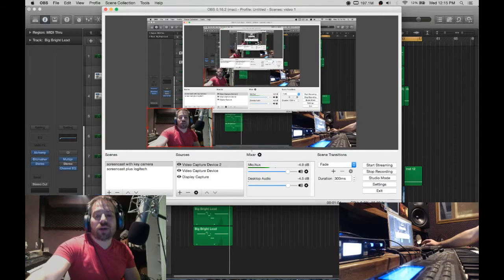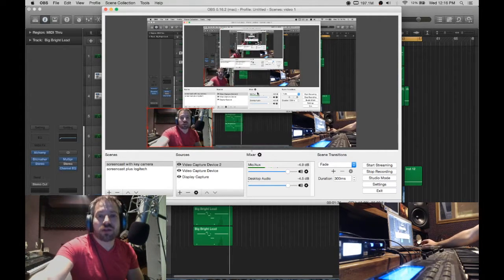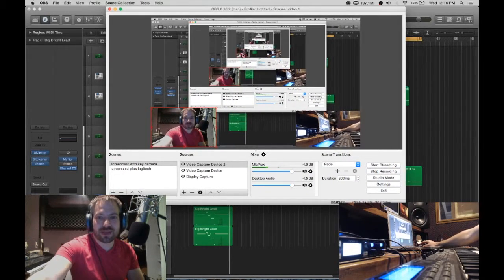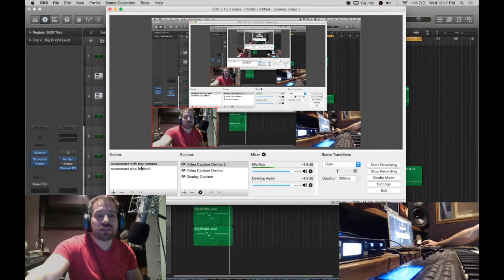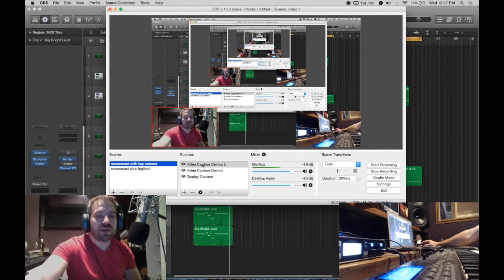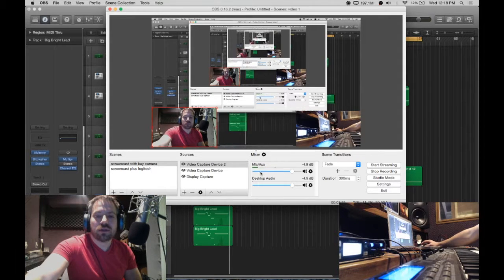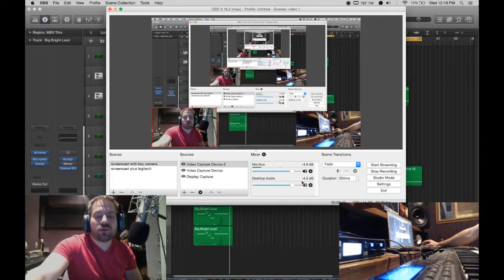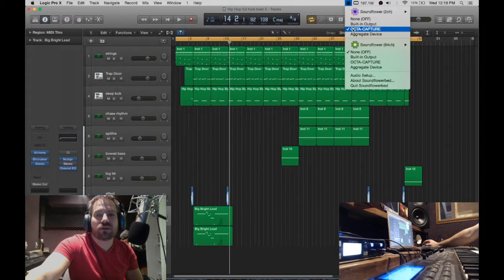How to screencast your mixes for free!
A couple of tips for audio people like me who have little video experience to help them get started cheaply in basic screencasting so they can better share their demos or other work.